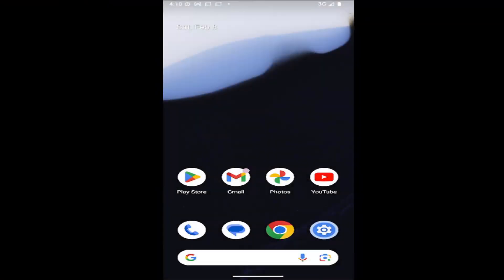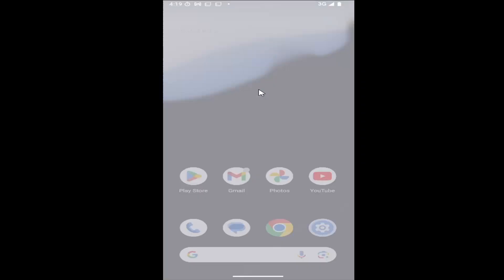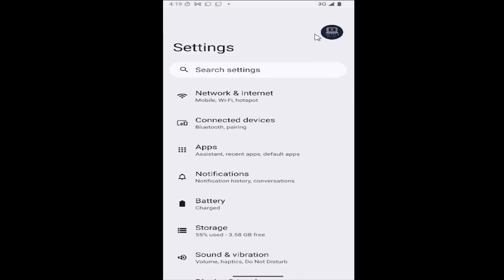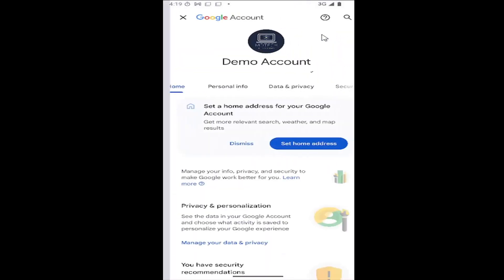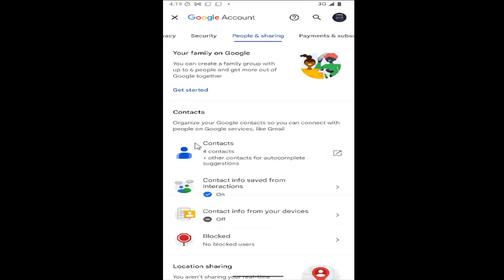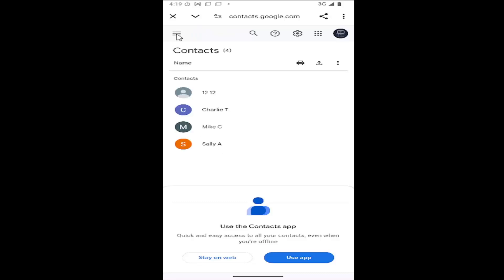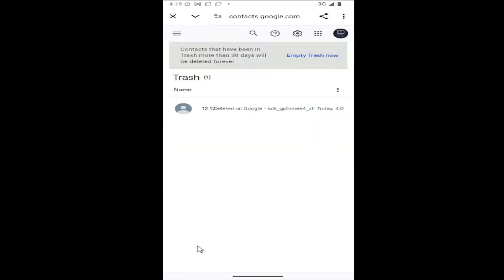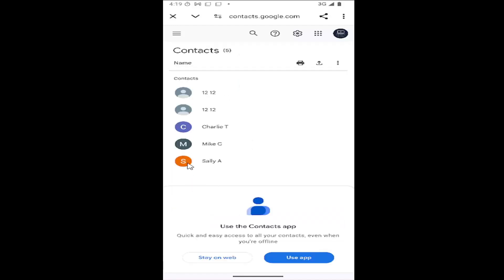How to Restore Accidentally Delete Contacts in GOOGLE Pixel Phone [Guide]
This guide explains how to restore accidentally deleted contacts on your Google Pixel phone, helping you recover important information that might have been lost. The process is simple and can be done using Google’s built-in backup features, allowing you to restore contacts from your Google account. By following the steps, you can quickly retrieve your deleted contacts, ensuring no important details are lost. This feature ensures peace of mind by providing an easy way to recover lost contacts and keep your information safe.

Issues addressed in this tutorial:
restore deleted google contacts android
restore deleted contacts google
google pixel contacts disappeared
google restore deleted contacts
how to restore contacts on google pixel
how to restore accidentally deleted contacts on android
google recover deleted contacts
google restore contacts
google recover contacts
lost contacts on google pixel